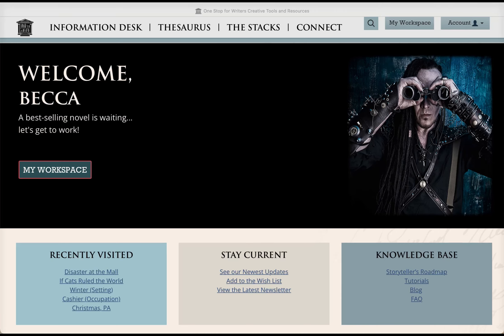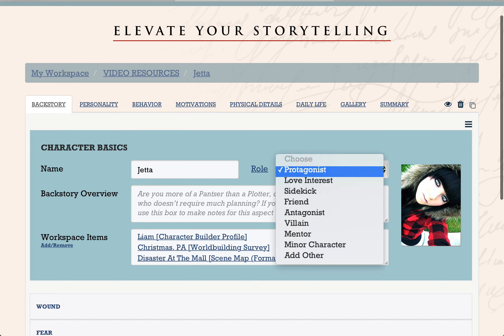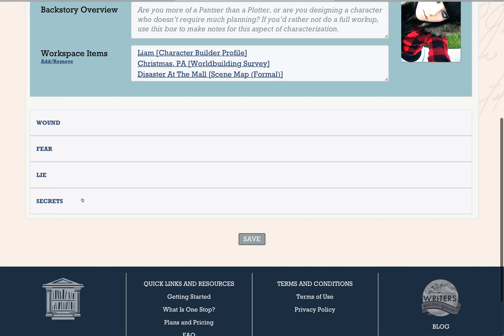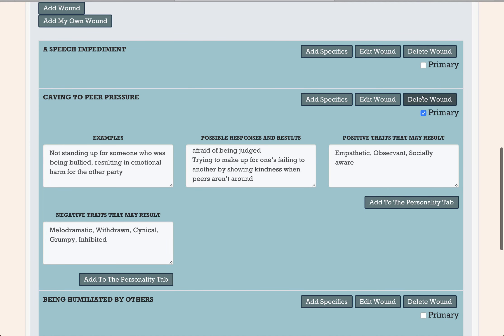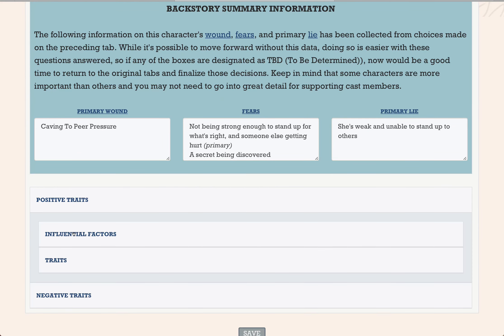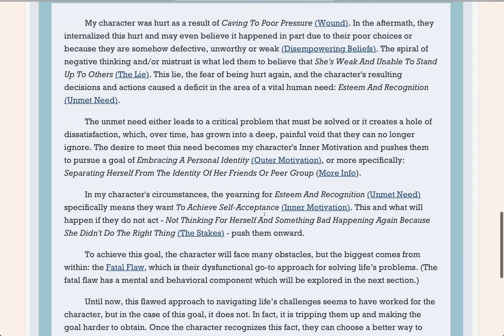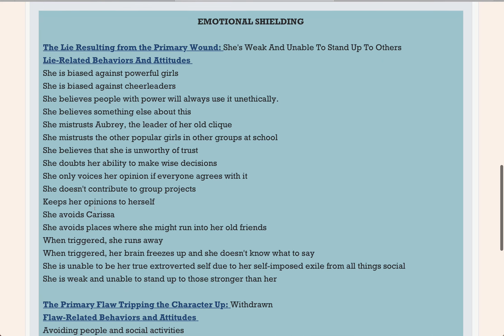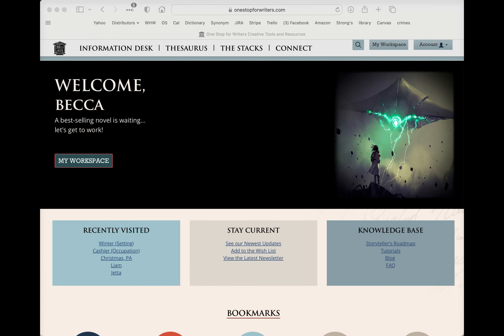Create Characters with Depth Using the Character Builder Tool | One Stop for Writers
This hyper-intelligent tool makes character building criminally easy. It prompts you, step by step, to unravel a character's backstory, personality, fears, wounds, motivation, emotional expression, behavior, skills, features & more.

🔗  Here are a few other ways to grow your writing skills.

📖  About One Stop for Writers
We provide the tools & step-by-step help writers need to craft powerful, fresh fiction. Visit us to see how our resources will activate your imagination while boosting your storytelling skills. Think like an expert and make the next book your best book!